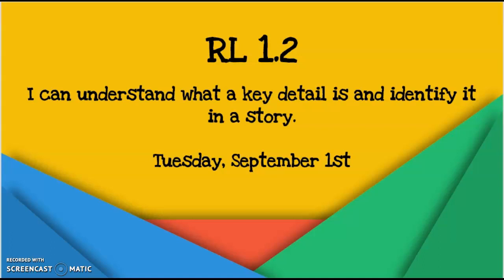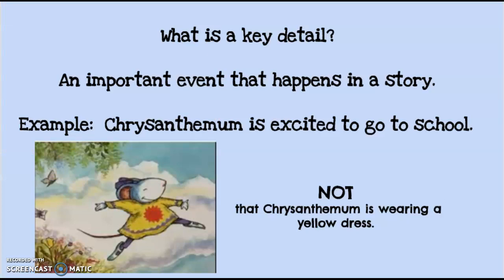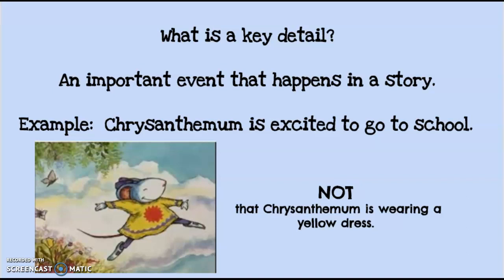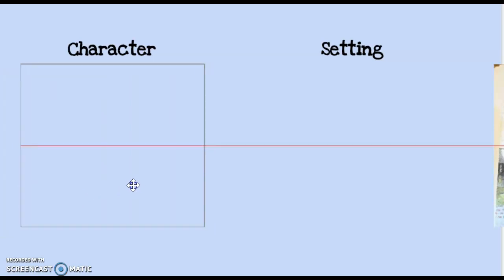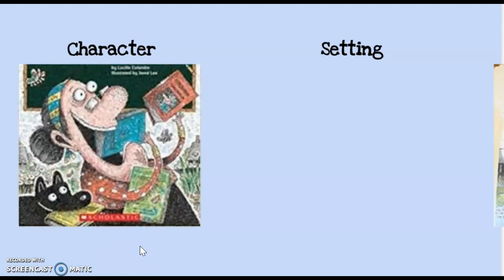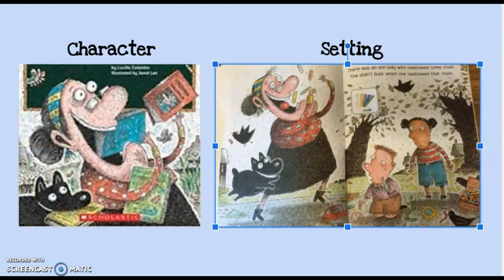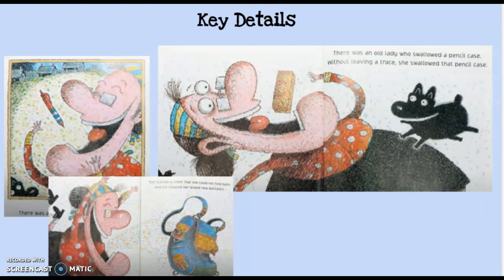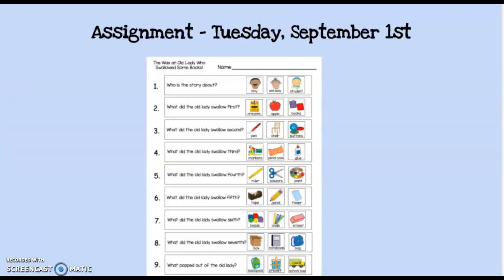ELA Sept 1